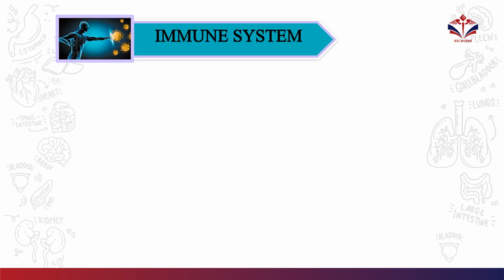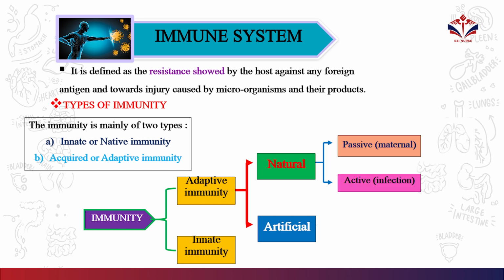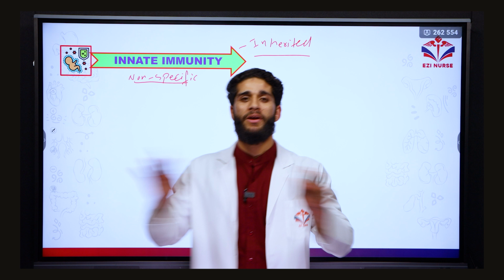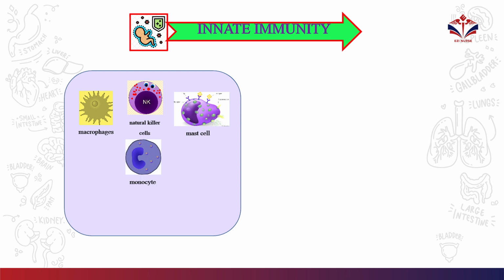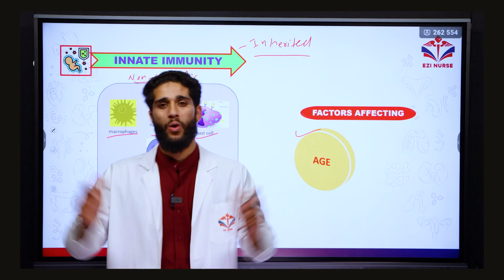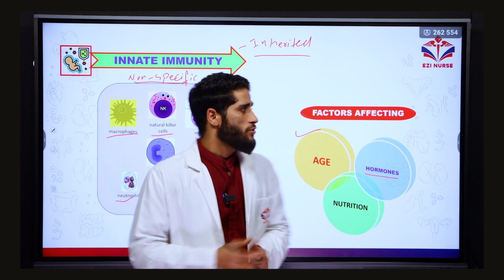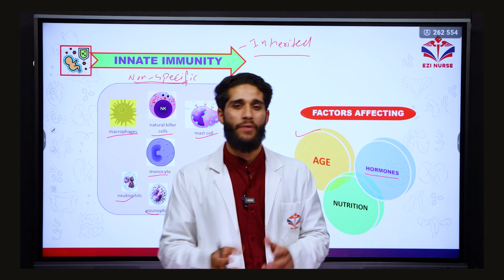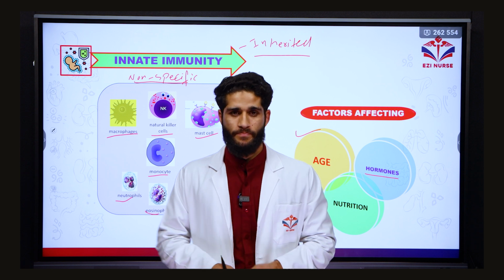BSC 1S PHY C05 V06 Part 01 1